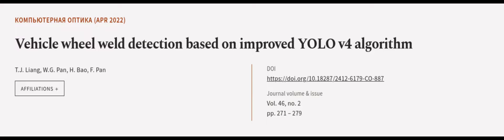Vehicle wheel weld detection based on improved YOLO v4 algorithm | RTCL.TV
### Keywords ###

### Article Attribution ###
Title: Vehicle wheel weld detection based on improved YOLO v4 algorithm
Authors: T.J. Liang, W.G. Pan, H. Bao ,and F. Pan
Publisher: Samara National Research University
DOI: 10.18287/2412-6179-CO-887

### Video Timestamps ###
0:00:00 - Summary
0:00:57 - Title
0:01:03 - Outro
0:01:08 - End